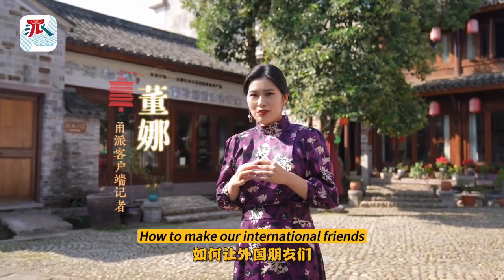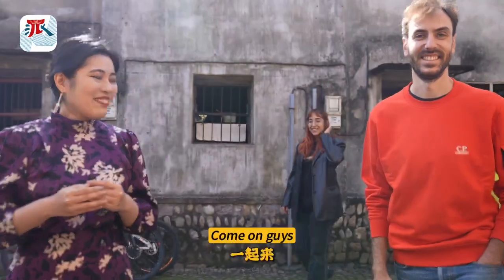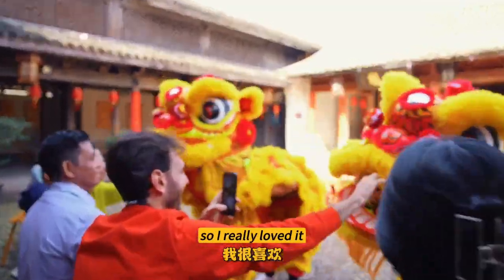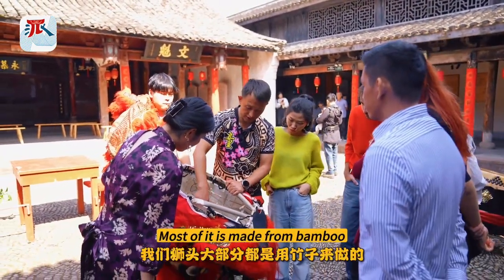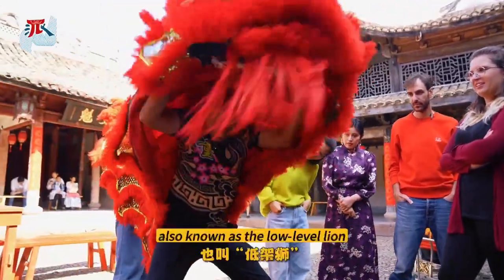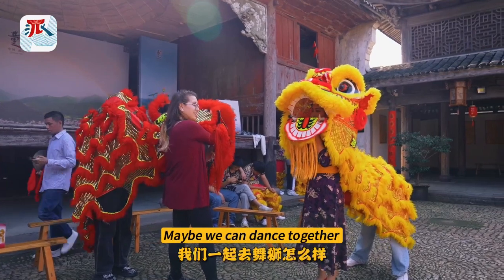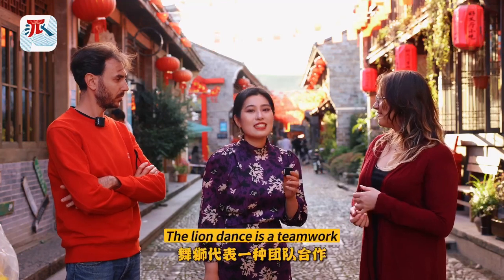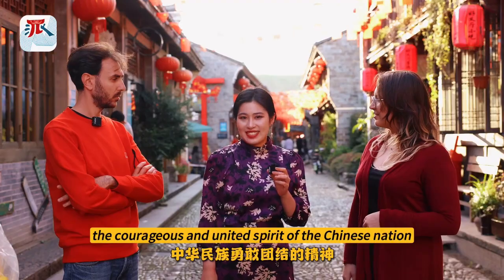Expats learn lion dance in Ninghai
Experience ChineseNewYear traditions in Ningbo's Qiantong town! Five expats recently joined Dong Na, a reporter from Yongpai, to learn the lion dance, immersing themselves in the richness of traditional Chinese culture.